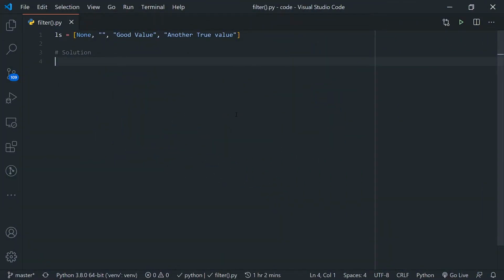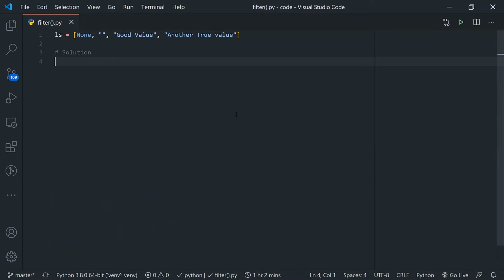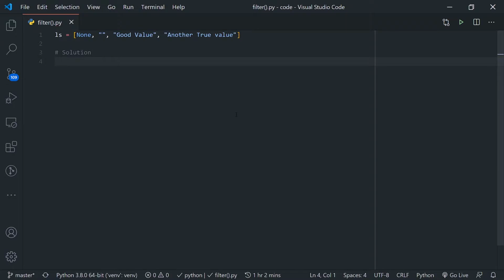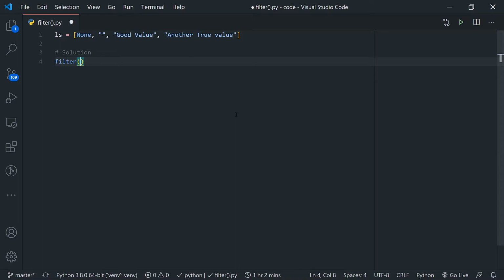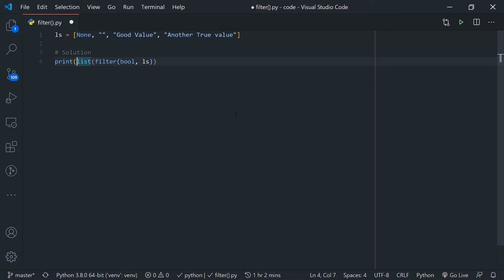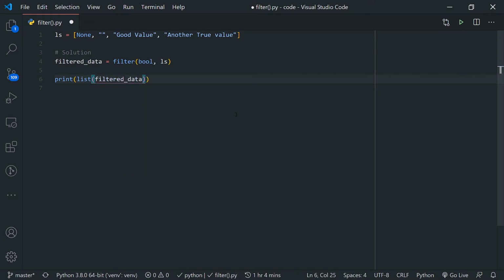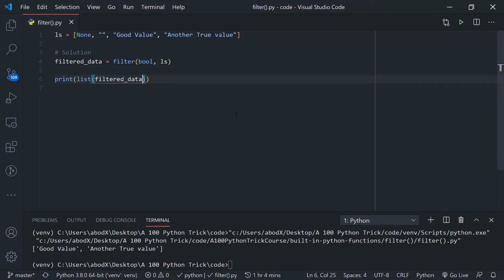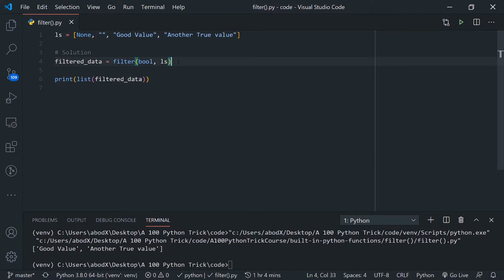Filter data using filter() | Python Built-in Functions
In this video you will learn how to use the filter() built-in function, and how you can use bool() function to remove falsy values, note that you can also use any function to filter() as long as it returns True/False

😊 Playlists You May Like:
30 Days of Code Challenge in Python

The Channel Social Media Accounts